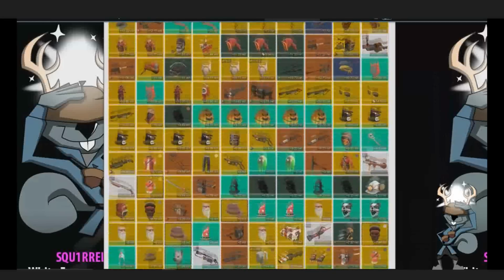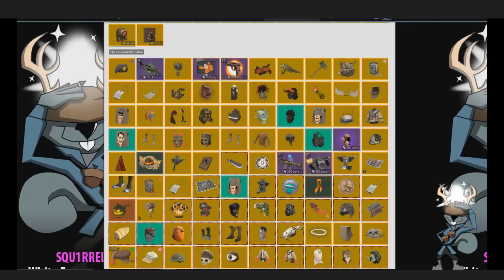TF2: Worlds Largest Unu Rack Collection (100+ Racks) - 3x Combos & More!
TF2: Worlds Largest Unusual Rack Collection Tour - Combos & More!